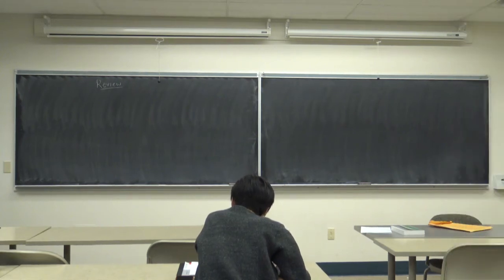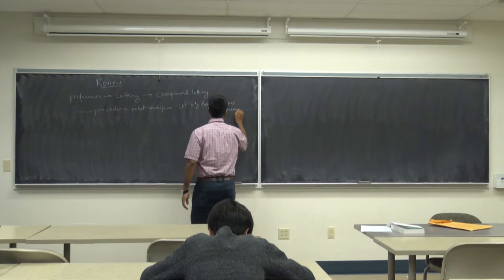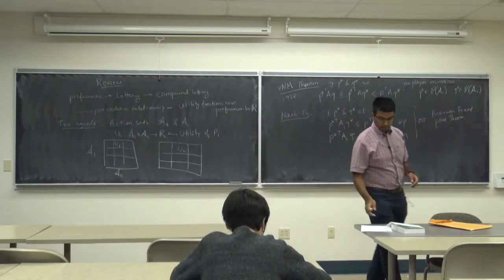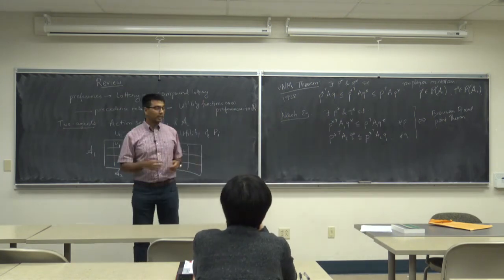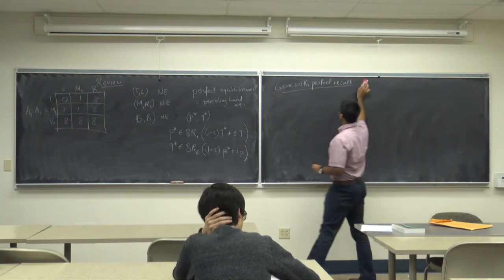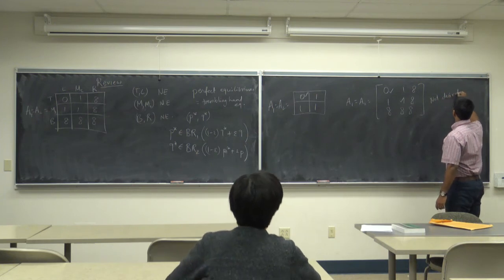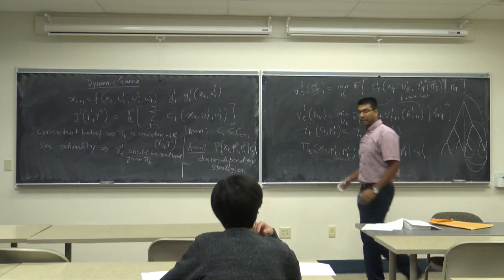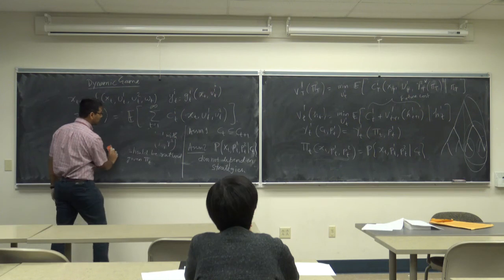ECE 6194.04: Game Theory Lec 14